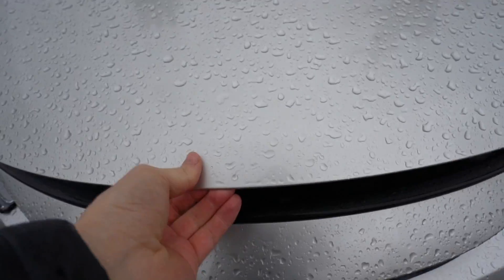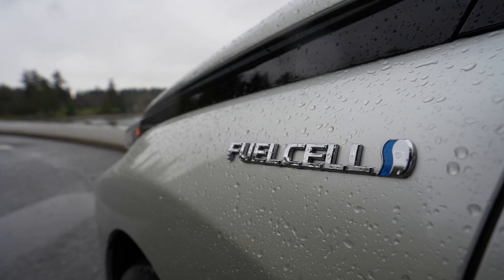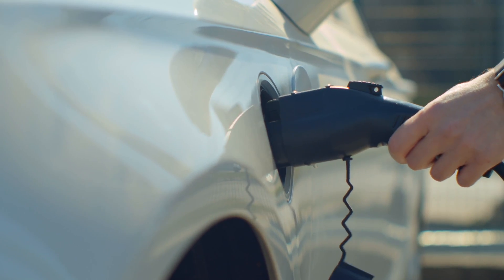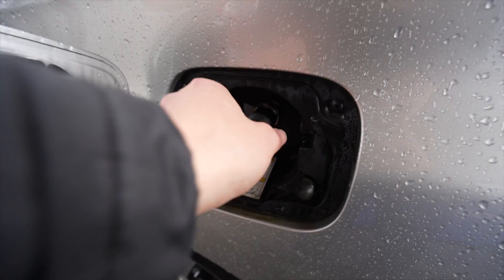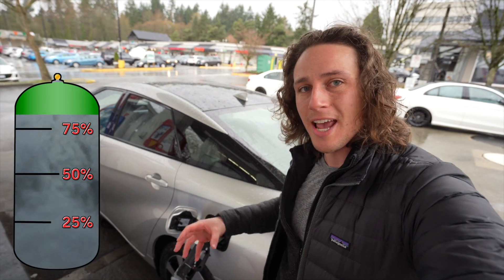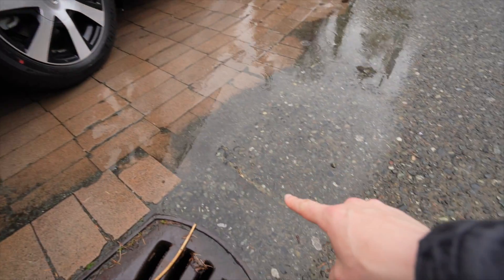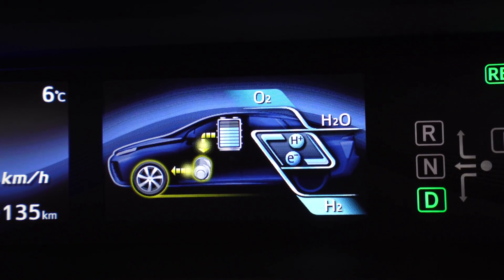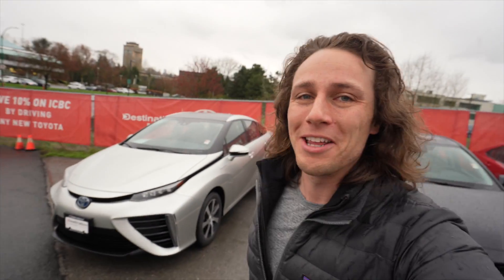I try LIVING with a HYDROGEN FUEL CELL car...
Thanks to Destination Toyota Burnaby for the 2019 Toyota Mirai Hydrogen Fuel Cell car

(Proceeds Supporting Mental Health through a Counselling Fund)

The gear I use every day

Edited by: @MattMort